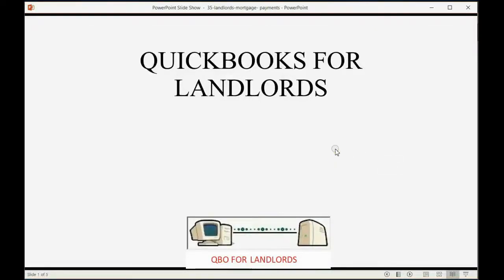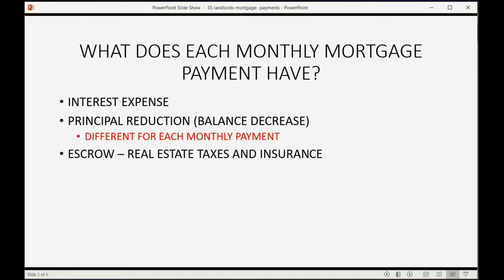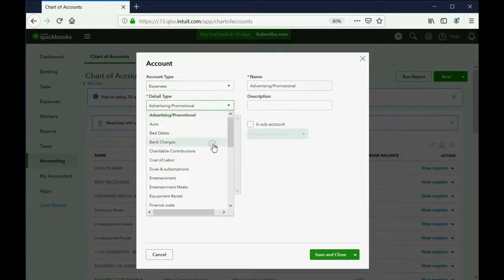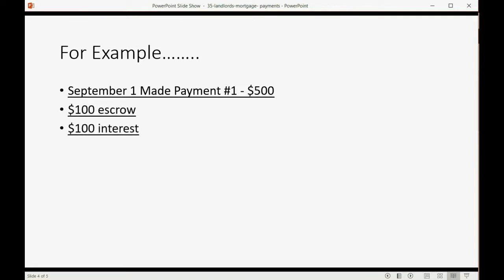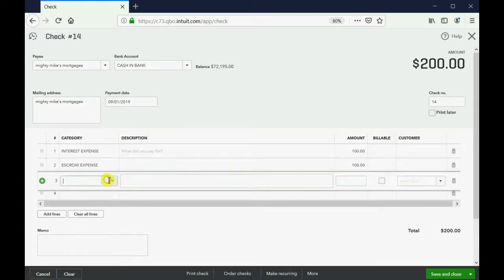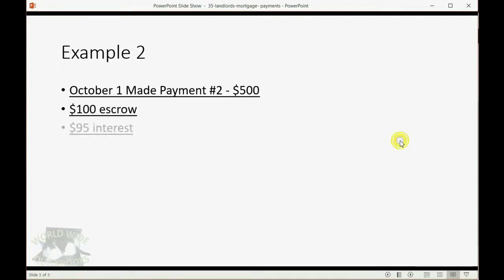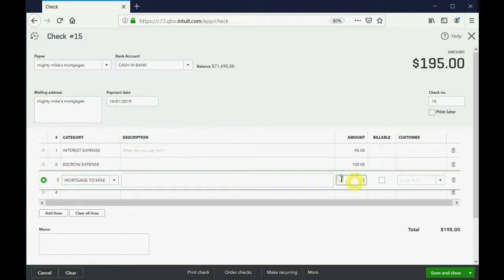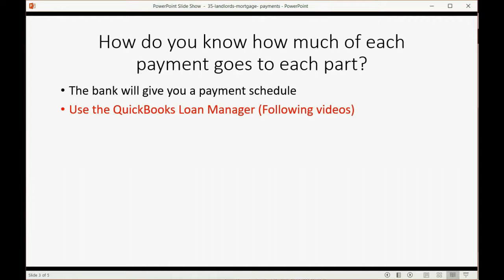QuickBooks Online Landlords Monthly Mortgage Payments Principal Reduction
In this learn QuickBooks Online For Landlords video class, you will see how to record mortgage payments for properties that have a mortgage attached to the house or building that you rent. The checks window in QuickBooks online gives you the ability to record monthly mortgage payments and track the amount of decrease to the principal balance of the mortgage as well as record interest expense or any “escrow” payments for home owner’s insurance or real estate taxes. All these can be paid in 1 check and the accounts that you will input at the bottom of the screen will divide the check (or expense in the expense window) in to the proper accounts in the chart of accounts. Just as you have a separate long-term liability account for the balance of the mortgage, you also have a specific expense account for interest expense on the mortgage. The amounts of interest expense and principal reduction for each monthly mortgage payment is given to you from the bank as a “schedule” of payment amounts and dates. If the payments include an escrow amount, that can be tracked separately in an expense type of account. You COULD split the escrow in to “home owner’s insurance expense” and “local school taxes” or property taxes. If you do that, you just need to look at the respective bills and input the amount for each monthly payment.